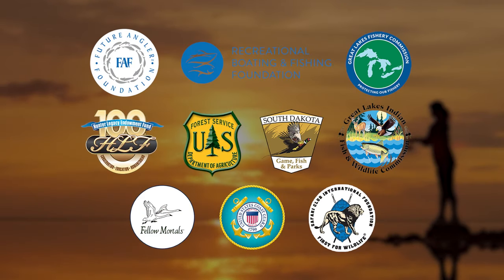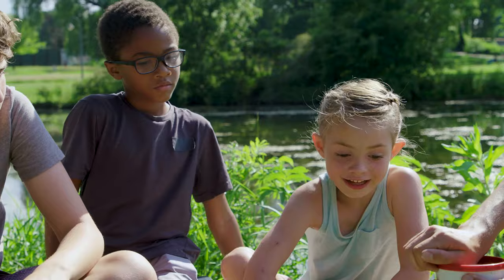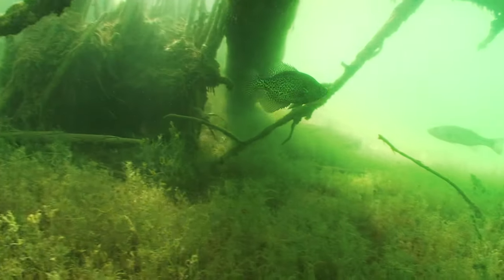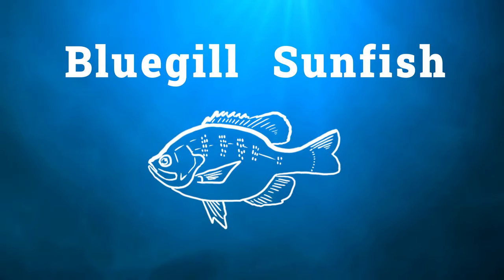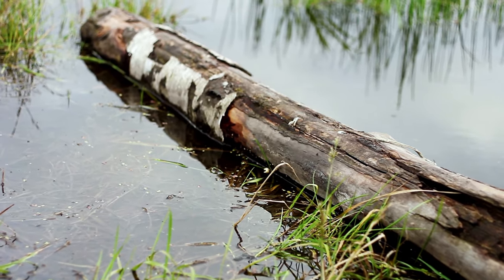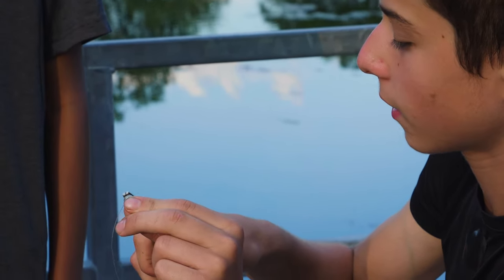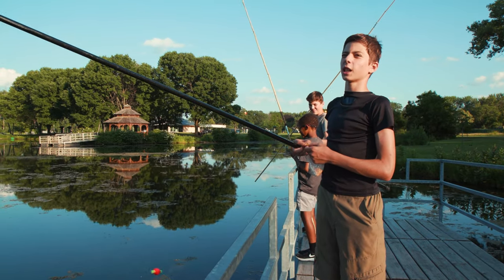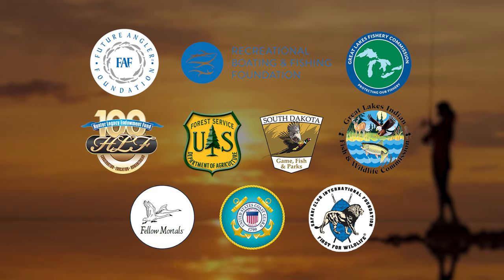Into Fishing with Cane Poles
Into the Outdoors: Season 4, Episode 5

In this Into the Outdoors episode, we learn about fishing with cane poles, the basics of different bait types, and safety tips for when fishing around a body of water. Join Into the Outdoors Adventure Team member Ben and his friends Ashten, Lucy, and Antonio as they head Into the Outdoors for a day of fishing with friends.